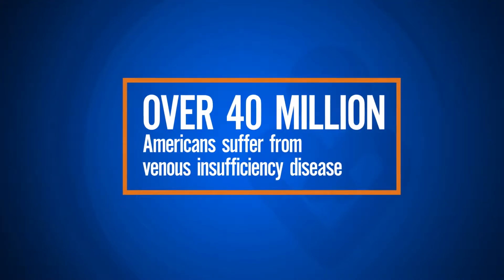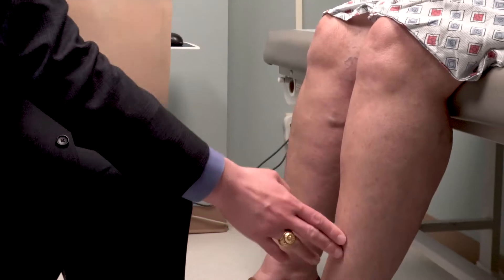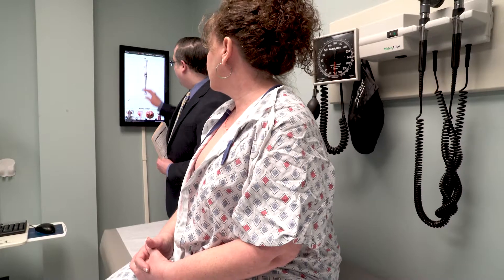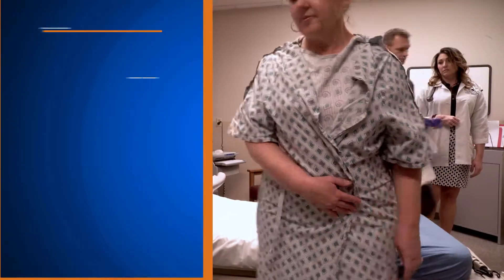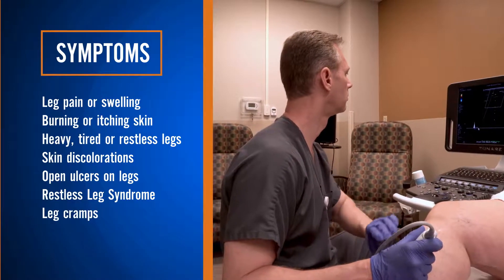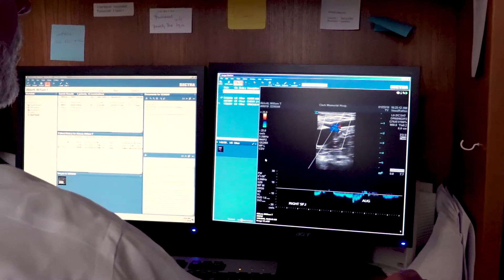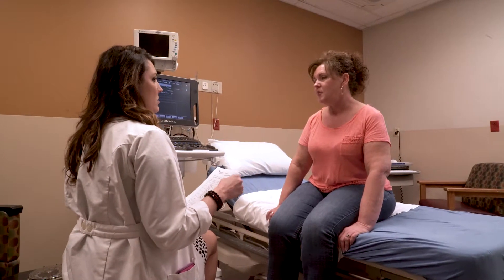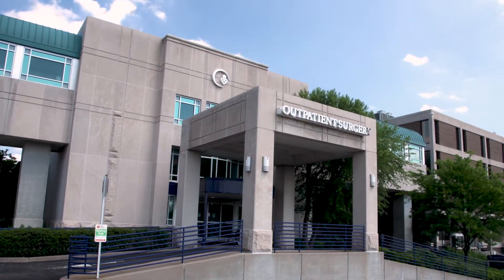Venous Insufficiency Treatment at Clark Memorial Health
More than 40 million Americans have painful, swollen legs as a result of venous disease. Learn the risk factors and symptoms of venous insufficiency disease and how Clark Memorial’s Vein Center can help.